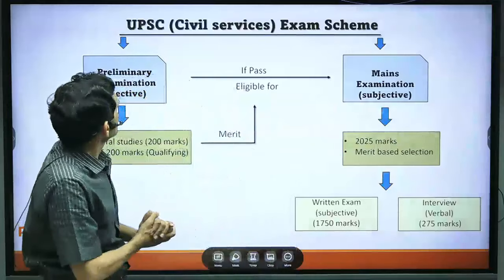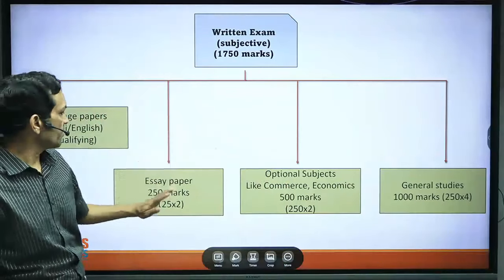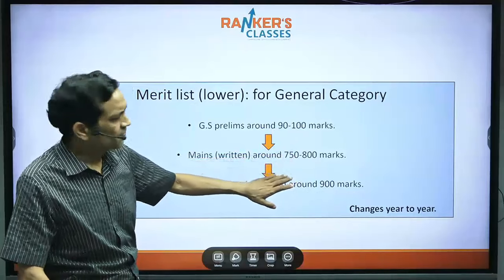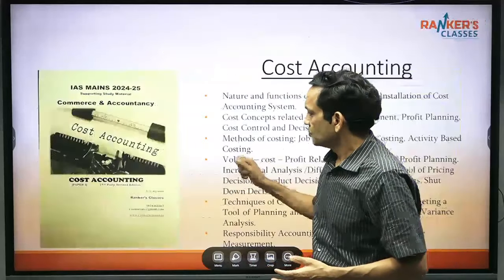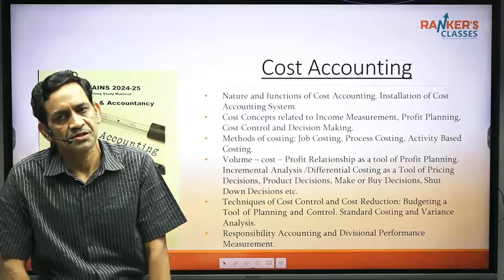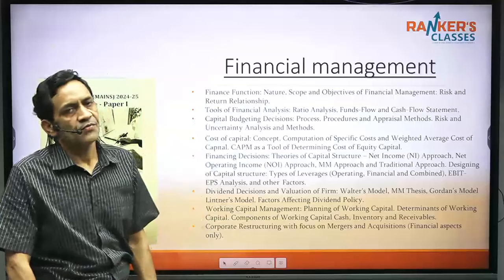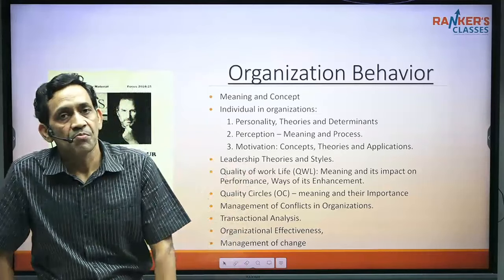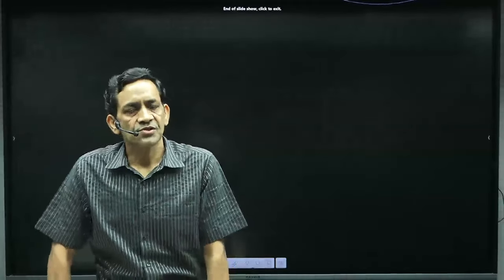UPSC syllabus explanation of Commerce & Accountancy optional by CA RS Agarwal | Ranker's classes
Are you ready to conquer the commerce section of the UPSC exam and secure a top rank? Our specialized UPSC Commerce Coaching program is meticulously crafted to empower aspirants like you with comprehensive knowledge, strategic insights, and effective exam strategies. Led by seasoned educators with a proven track record, this program is designed to help you excel in every aspect of the commerce syllabus.

Key Features:

Expert Faculty: Learn from experienced mentors who possess in-depth expertise in commerce subjects and a deep understanding of UPSC exam patterns.

Comprehensive Coverage: Gain a profound understanding of commerce topics, including economics, accounting, business studies, and more, all aligned with UPSC syllabus requirements.

Targeted Approach: Receive personalized guidance to focus on your strengths and areas that need improvement, ensuring efficient and effective learning.

Exam-Oriented Resources: Access a vast repository of study materials, practice papers, and mock tests designed to simulate the actual exam environment.

Current Affairs Integration: Stay up-to-date with the latest developments in commerce and economics to ace both the static and dynamic portions of the exam.

Time Management Techniques: Learn how to manage time efficiently during the exam, enabling you to attempt all questions with accuracy.

Answer Writing Skills: Master the art of crafting well-structured, concise, and comprehensive answers that align with UPSC's evaluation standards.

Regular Assessments: Track your progress through regular quizzes, tests, and mock exams, identifying areas where you excel and those that need more attention.

Join Rankers Classes and embark on a transformative journey toward UPSC success. Let our expertise and guidance propel you to the top ranks and make your mark in the commerce arena of the civil services examination.

00:00 Introduction
00:41 UPSC EXAM SCHEME
02:11 UPSC WRITTEN EXAM SCHEME
03:26 MERIT LIST
04:31 UPSC SYLLABUS COMMERCE OPTIONAL
06:07 FINANCIAL ACCOUNTING UPSC SYLLABUS
07:14 COST ACCOUNTING UPSC SYLLABUS
08:31 TAXATION UPSC SYLLABUS
09:37 AUDIT UPSC SYLLABUS
10:22 FINANCIAL MANAGEMENT UPSC SYLLABUS
11:25 FMI UPSC SYLLABUS
12:07 ORGANIZATION THEORY UPSC SYLLABUS
12:35 ORGANIZATION BEHAVIOUR UPSC SYLLABUS
12:49 HUMAN RESOURCE MANAGEMENT UPSC SYLLABUS
13:14 INDUSTRIAL RELATION UPSC SYL
13:47 UPSC COMMERCE OPTIONAL PYQ BOOKLET
14:16 CONTACT INFORMATION